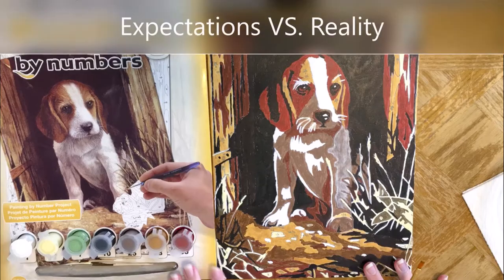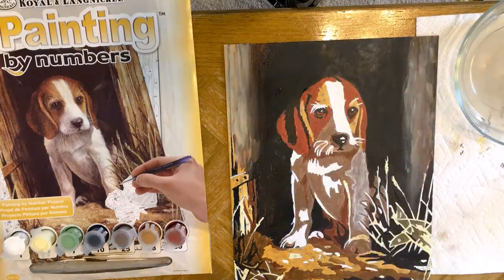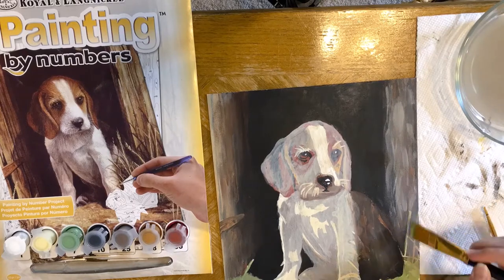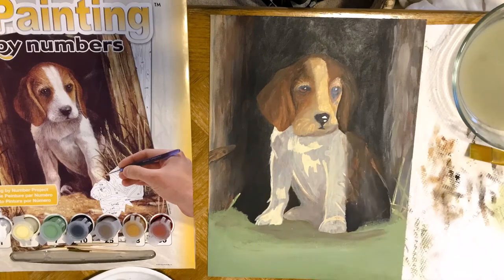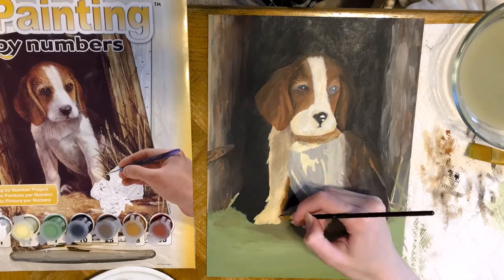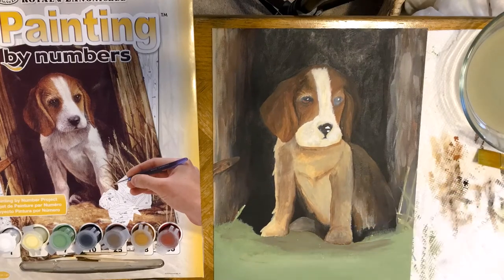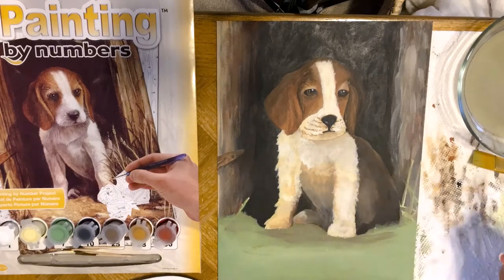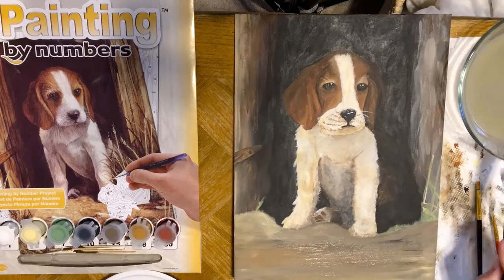Royal & Langnickel Acrylic Paint by Number, Expectation vs Reality (fixing my painting)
Hi everyone, in this video I am repainting the Royal & Langnickl Acrylic Paint by Number. I will link the paints and the Royal & Langnickel Paint by Number  down below. I hope you enjoy this video!

Anita Acrylic Paints on Hobby Lobby's website;

Royal & Langnickel Paint by Number ( I don't think they sell the version I am painting today, but I linked another dog paint by number I found. Though, they have several different paint by numbers to choose from! Such as kittens, horses, owls.)